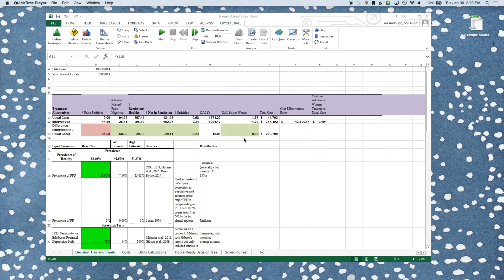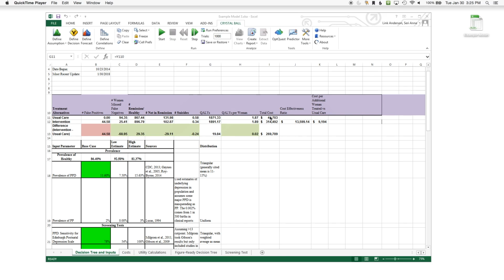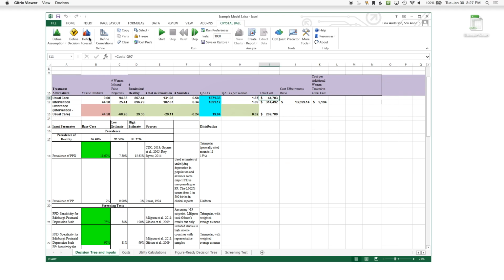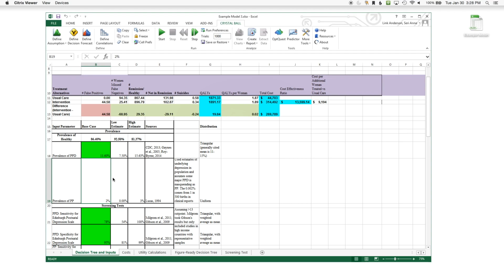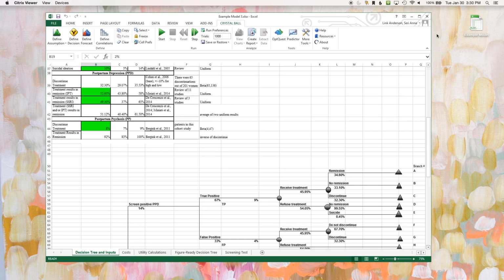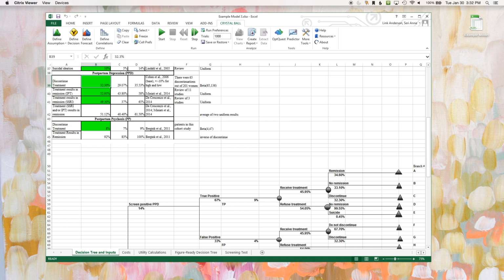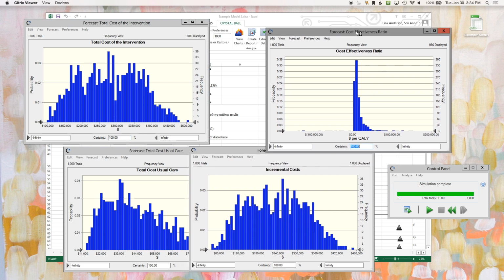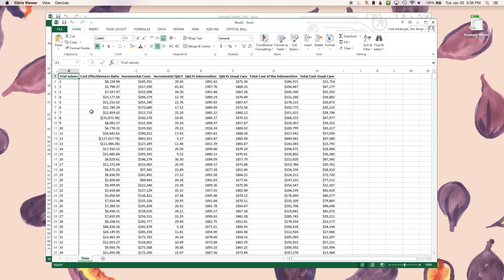PSA in Crystal Ball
How to do a probabilistic sensitivity analysis in Crystal Ball and Excel.